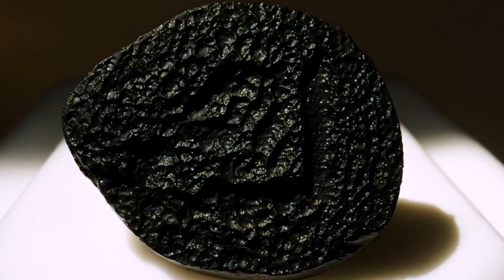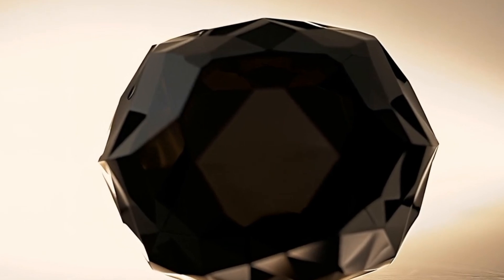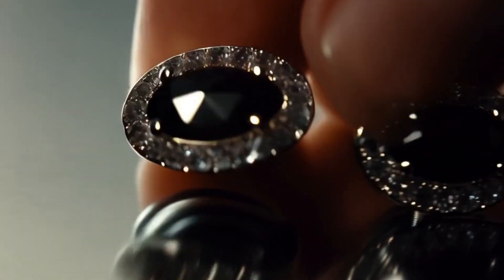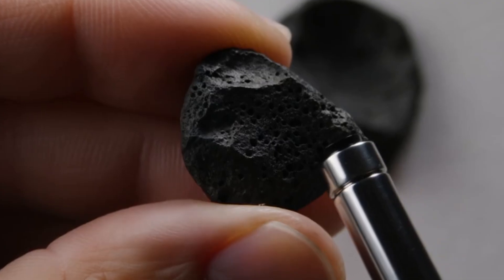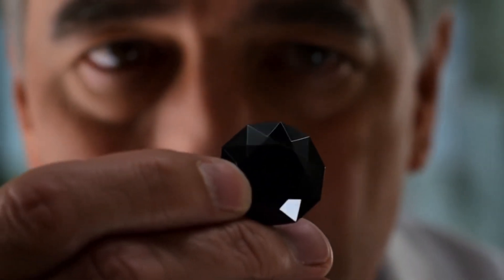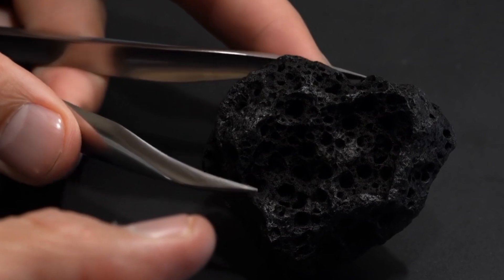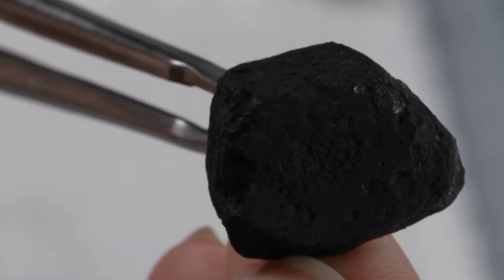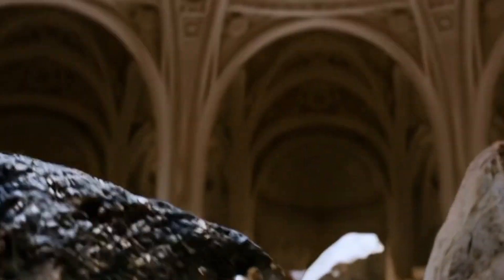Are black diamonds real ? Discover the truth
Black diamonds, also known as carbonado, are some of the most mysterious gemstones in the world. But are they real? In this video, we explore the truth about black diamonds — their origins, unique characteristics, and the hidden secrets that make them so rare.

You’ll learn:
✔️ What makes black diamonds different from white diamonds
✔️ Where natural black diamonds are found
✔️ Why scientists believe they may have come from space
✔️ How tough and durable carbonado truly is
✔️ Why black diamonds are so valuable and mysterious

If you’ve ever wondered about the truth behind black diamonds, this video will give you all the answers!